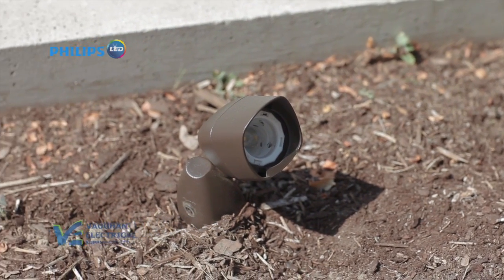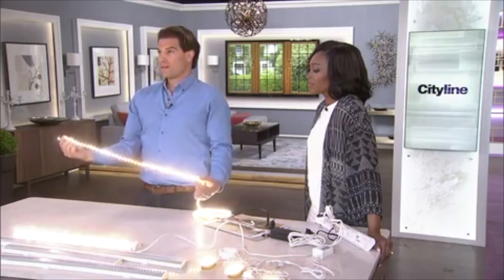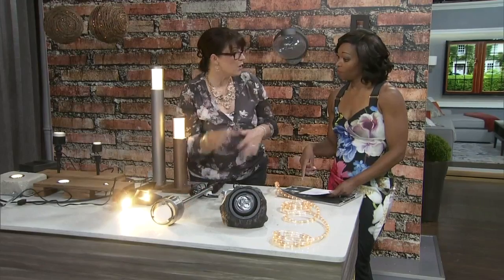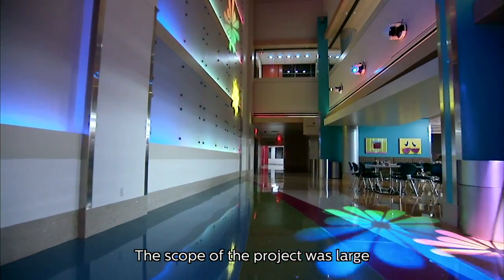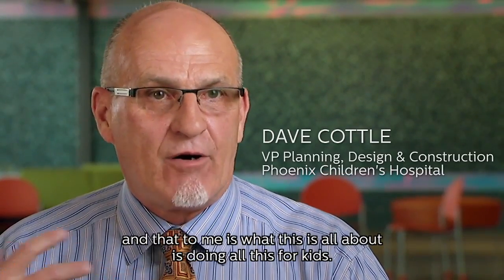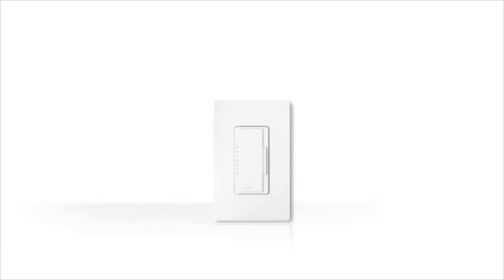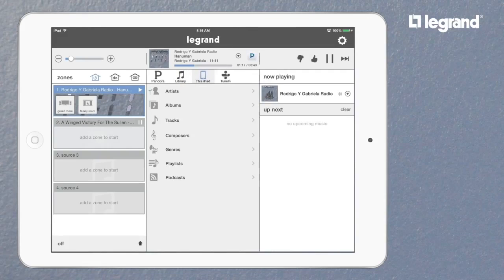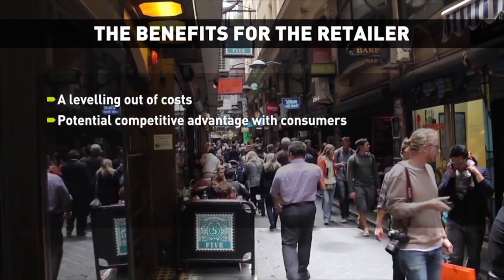Vaughan Counter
This video is about Vaughan Counter